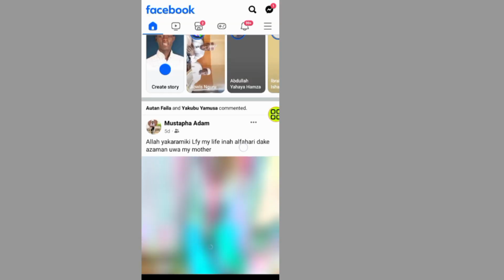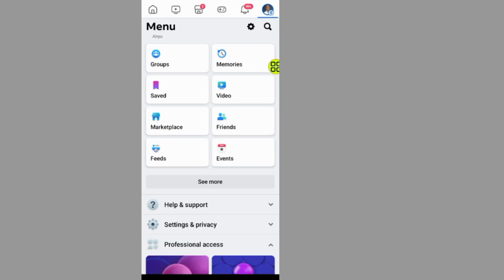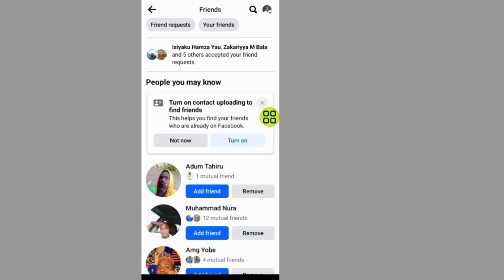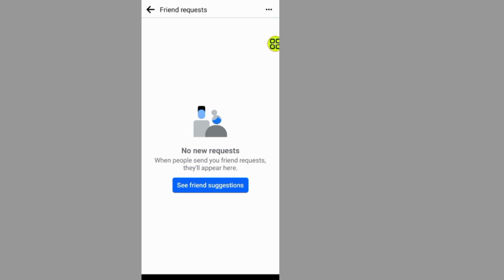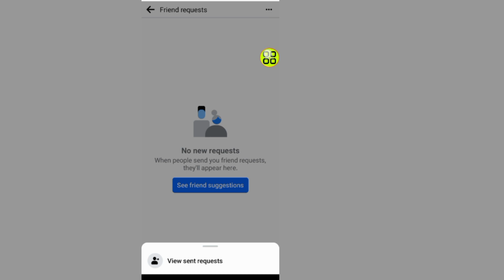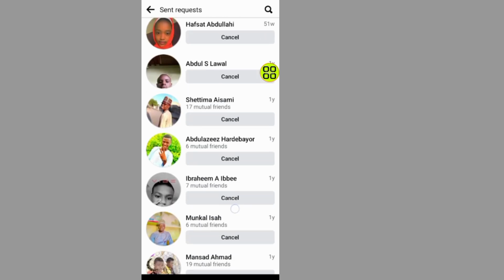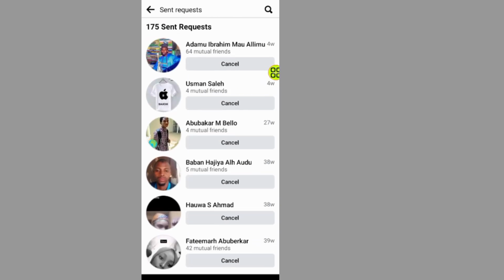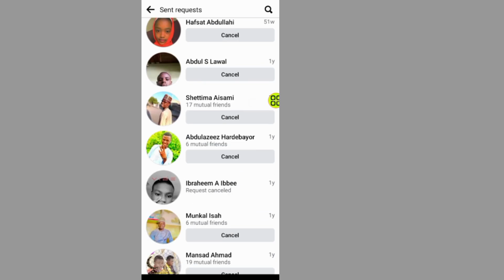How To See Sent Friend Request on Facebook - Full Guide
Learn How To see sent friend requests on facebook 2024 in a few simple steps. If you are looking for a video about how to check friend request sent on facebook in iphone, here it is! In this video I will show you facebook pending friend request sent list. Be sure to watch the video to the very end. You will learn how to cancel all sent friend request on facebook.